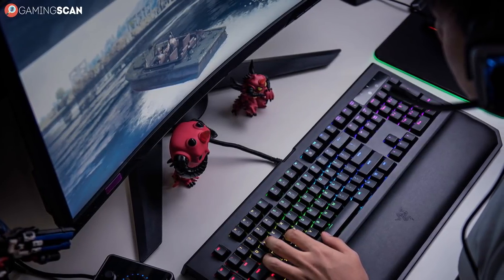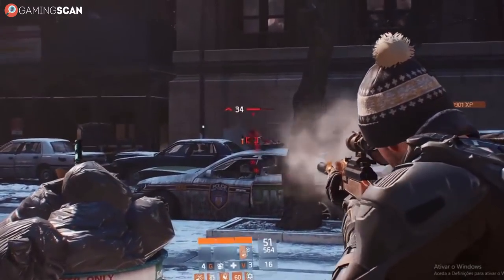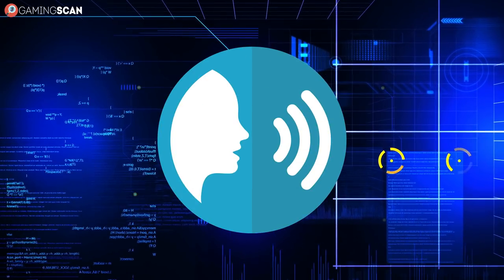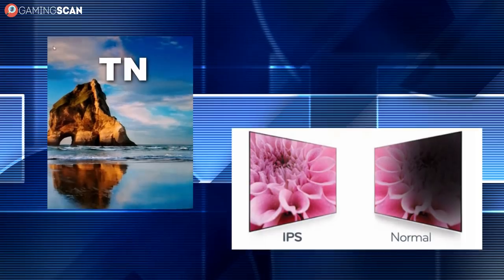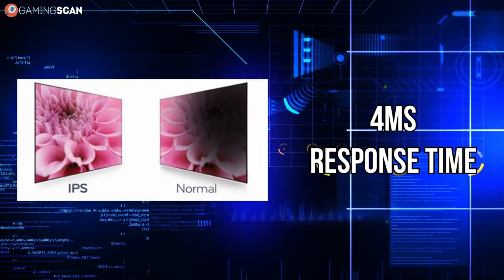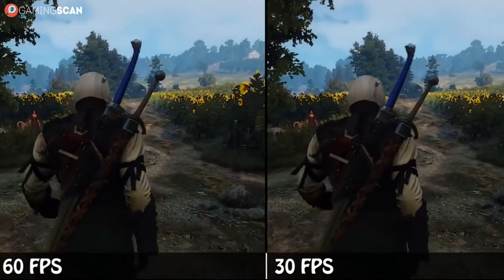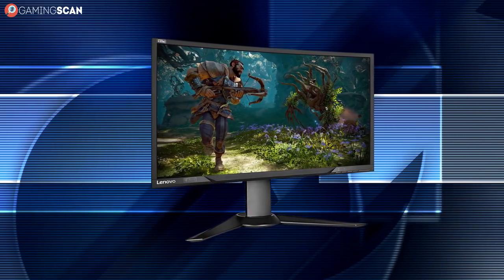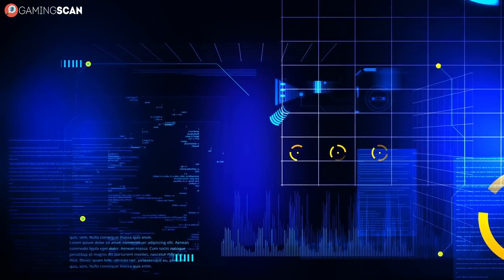What Is the Best Monitor Response Time For Gaming? [Simple Guide]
Which response time should you aim for when choosing a new monitor?

Lower response times are better, but does this mean that 1ms TN monitors are better than 4ms IPS monitors?

Not necessarily. Keep watching!

Timestamps:
0:00 Intro
0:28 What Is Response Time?
1:05 What Does It Do?
1:58 Best Response Time for Gaming
2:39 Can You See the Difference?
3:34 Conclusion